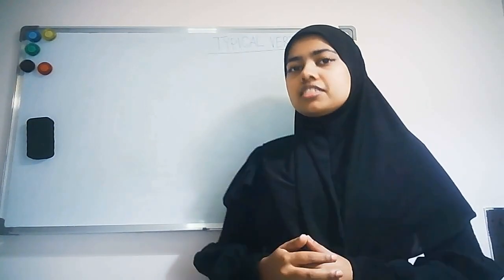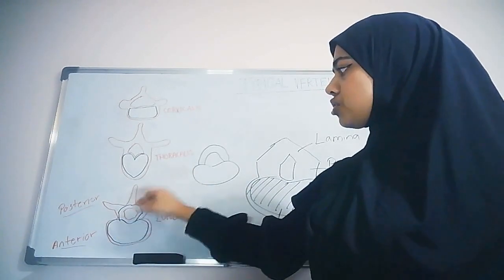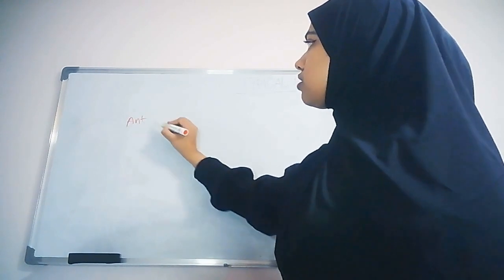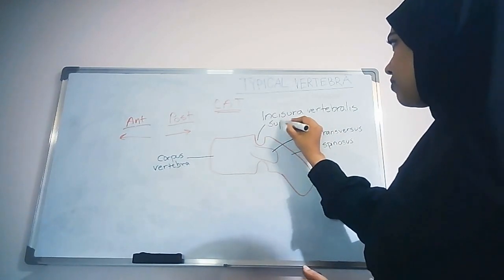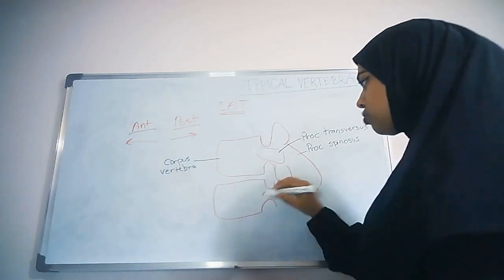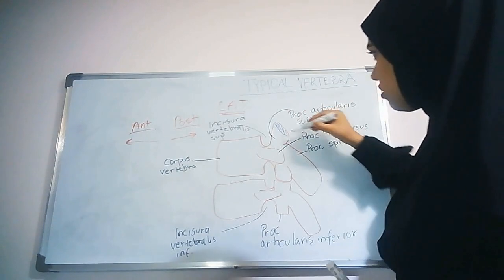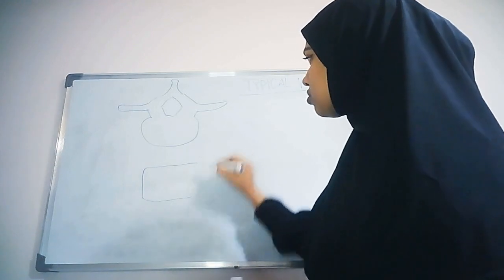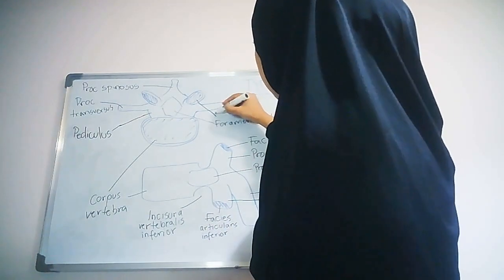Anatomy | Typical vertebra overview | Simple and Easy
🌟 I’m Maham, a senior medical student and instructor. Today, we’ll explore the typical vertebra with a simplified overview, using Latin anatomical terms. Perfect for beginners in anatomy✌

Got some memory tips or golden nuggets to share? Or maybe just some random thoughts or questions? Drop them in the comments—I’d love to hear from you!